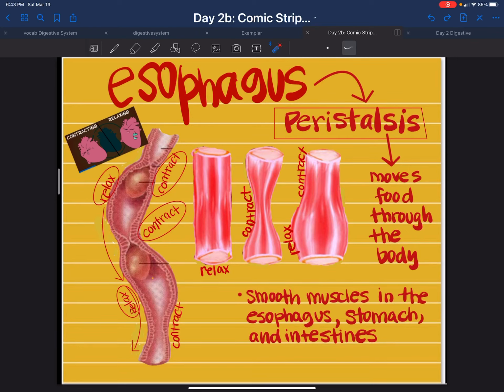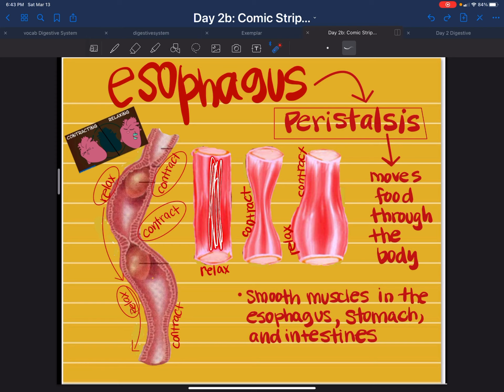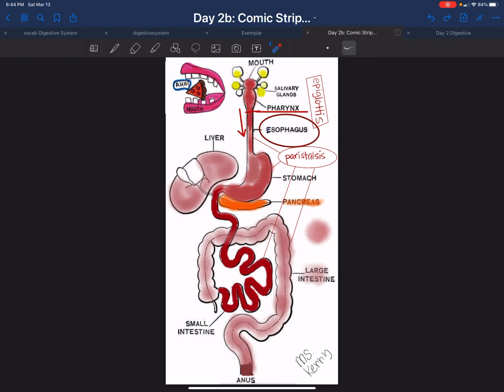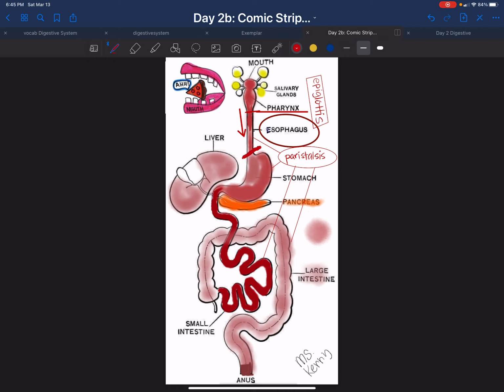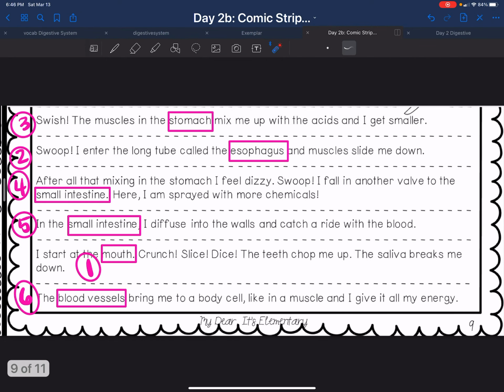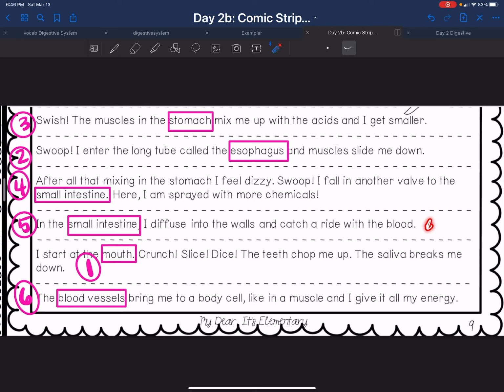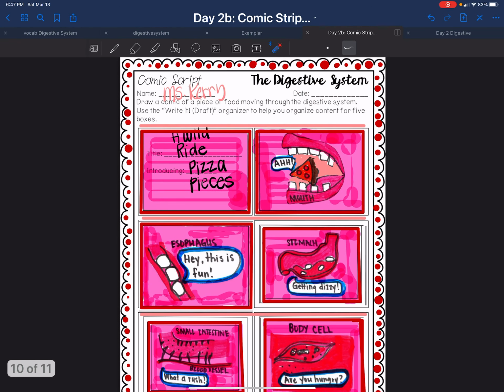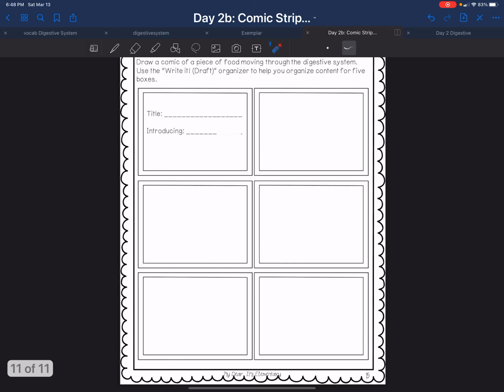Comic strip part2